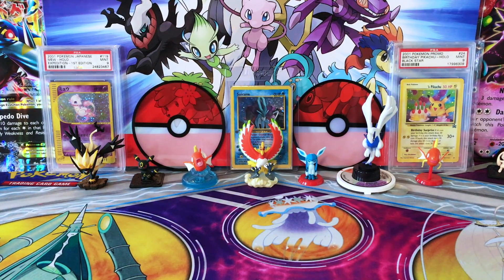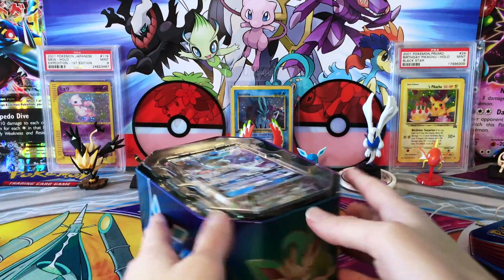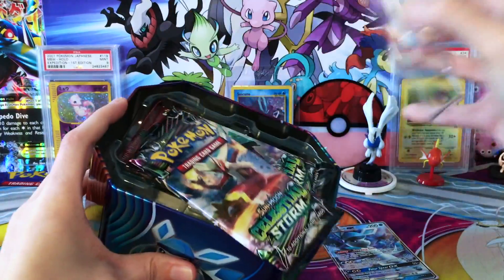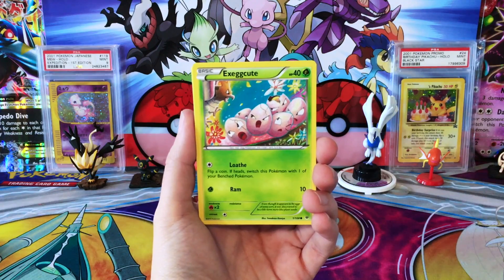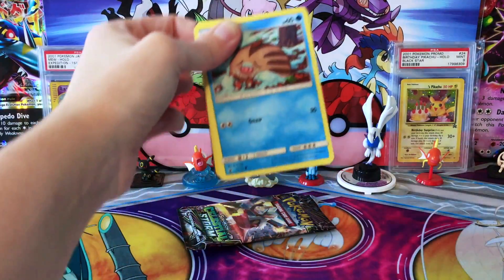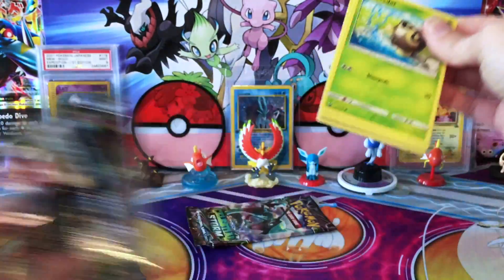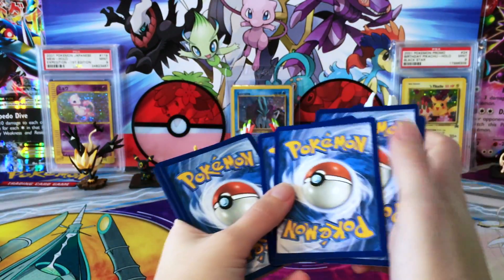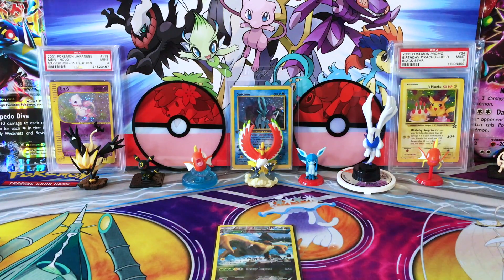Glaceon GX Evolution Celebration Tin Opening! Pokemon Cards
Today we are opening the final Pokemon Evolution Celebration tin...Glaceon GX!